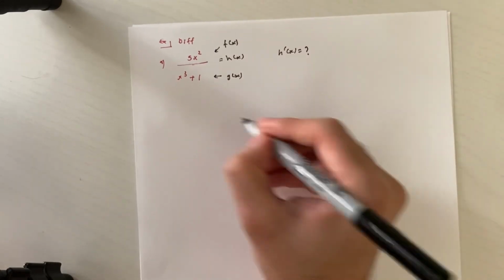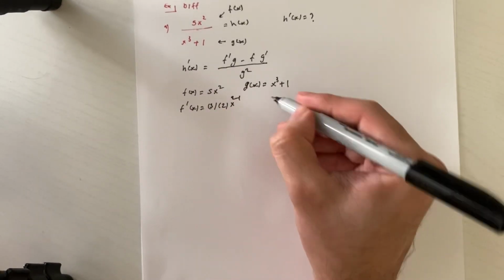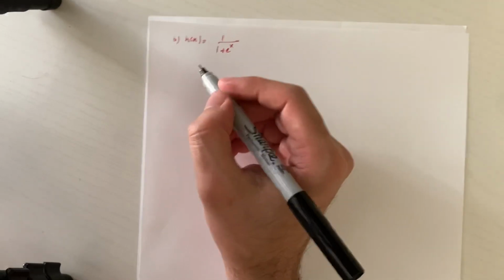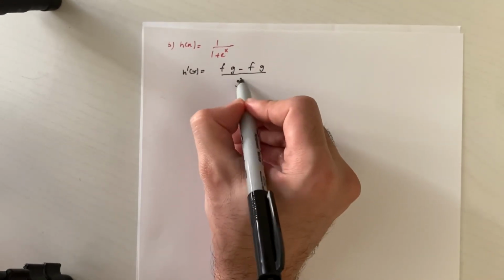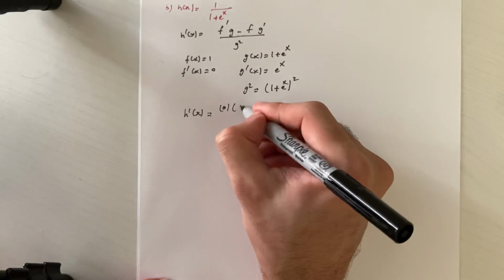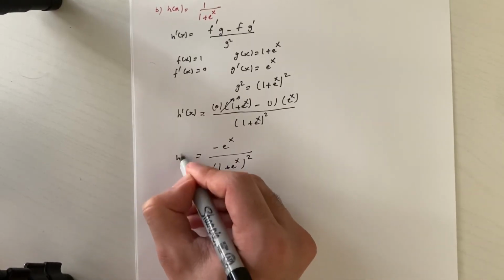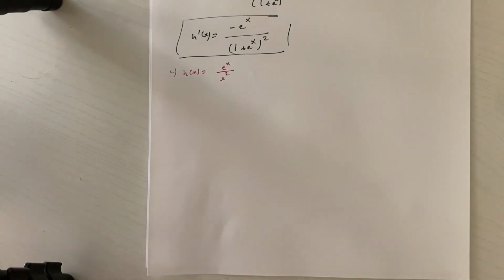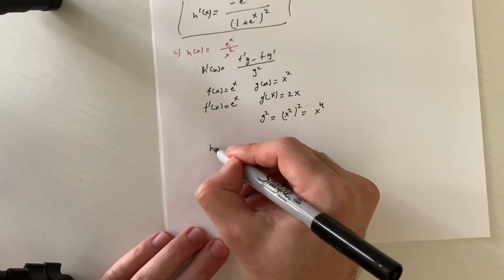The Quotient Rule (How?When? W/ Examples)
The quotient rules applies when we have a functions divided by another function (assuming both are differentiable) and we want to take the derivative of them.
Keep in mind, most of the time, we can use the product rule instead of the quotient rule by re-writing the given function.

Table of content:
00:00 The quotient rule definition
00:17 Example 1
03:10 Example 2
04:42 Example 3